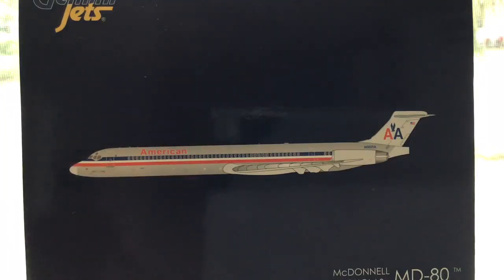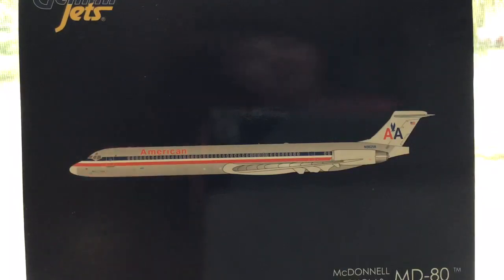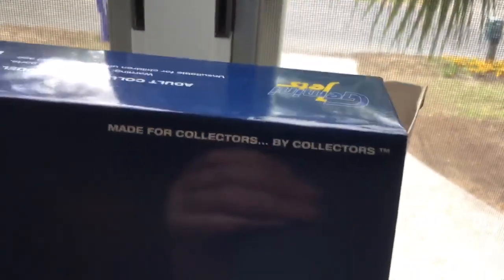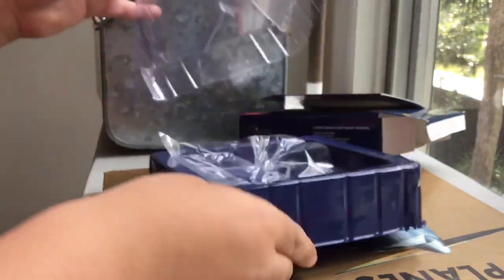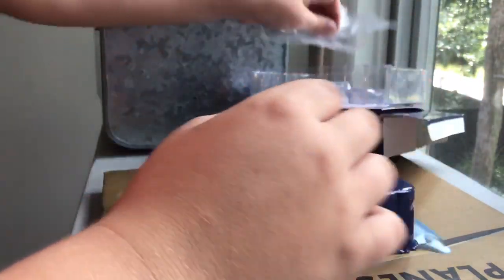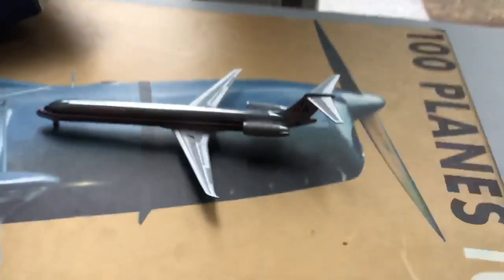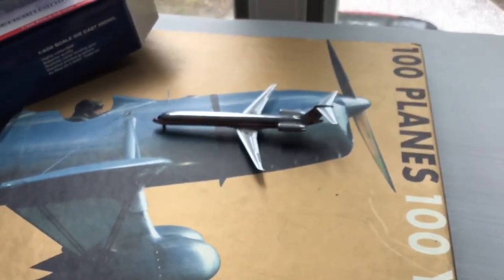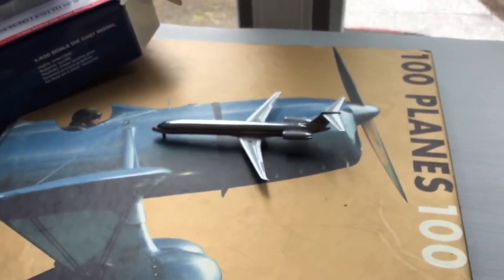Unboxing my New GeminiJets American Airlines MD 80